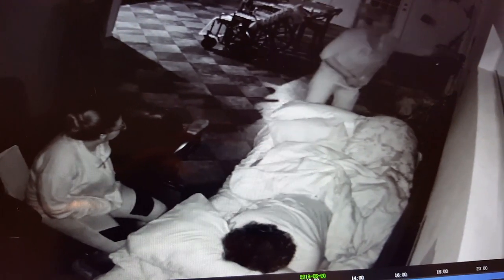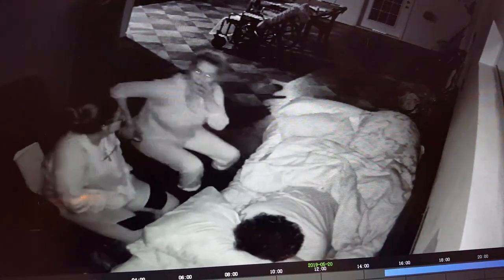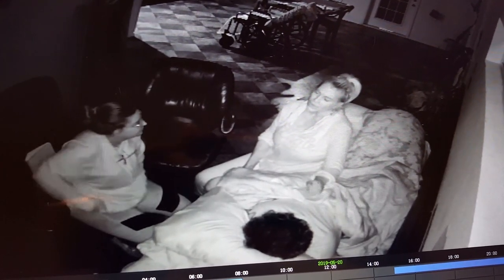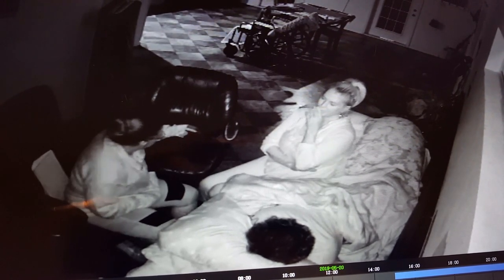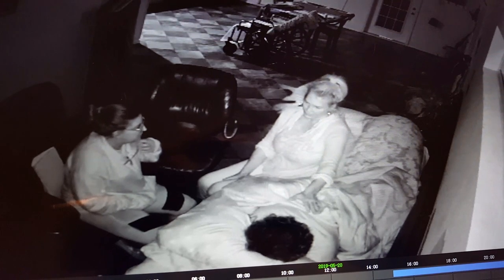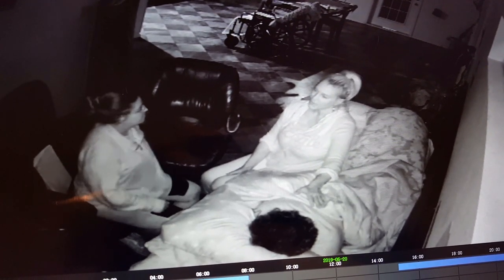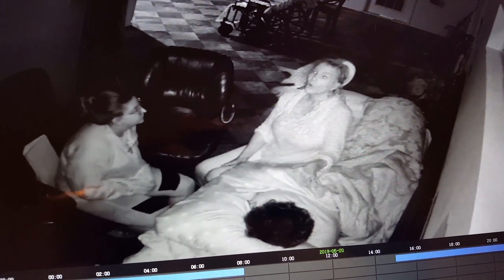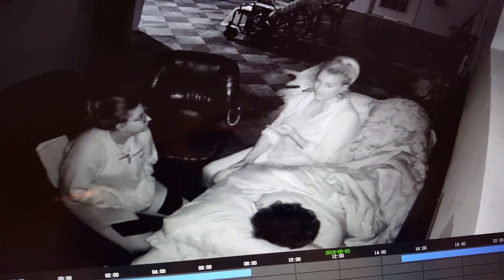Home Health Tips: Autism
Something as simple as removing a gait belt or applying a weighted blanket (never cover face!) can reduce evening restlessness in patients with autism.